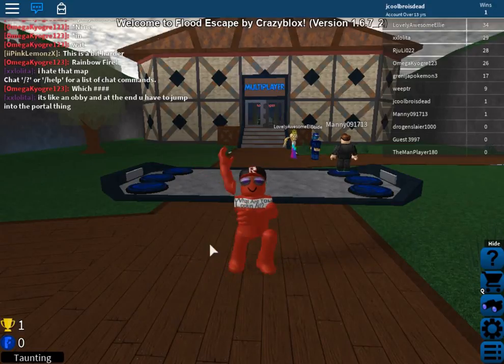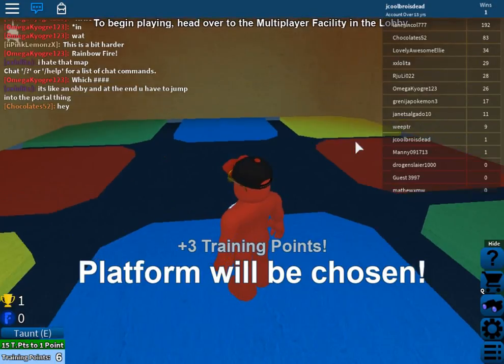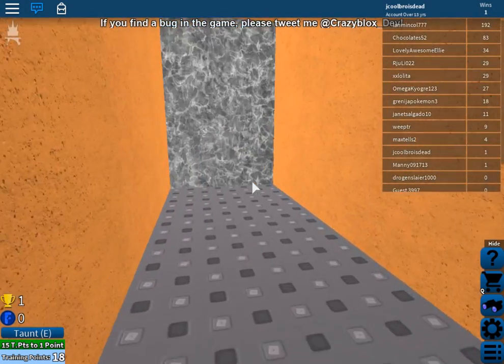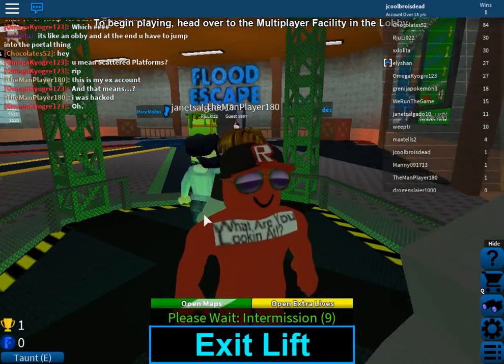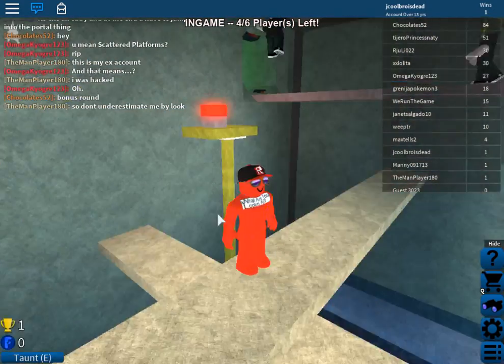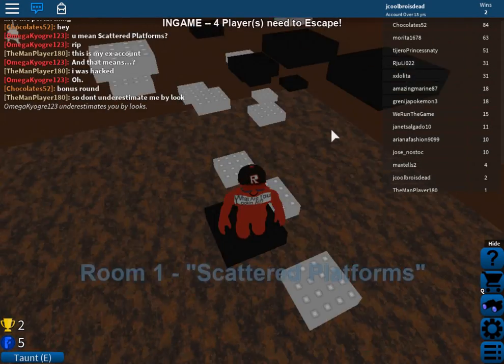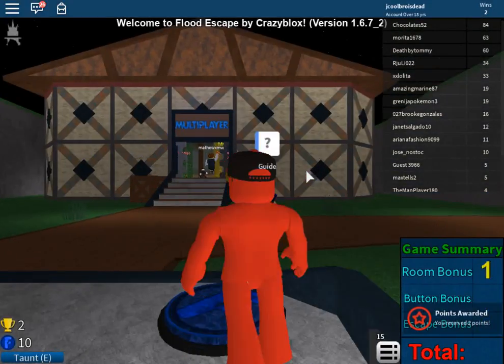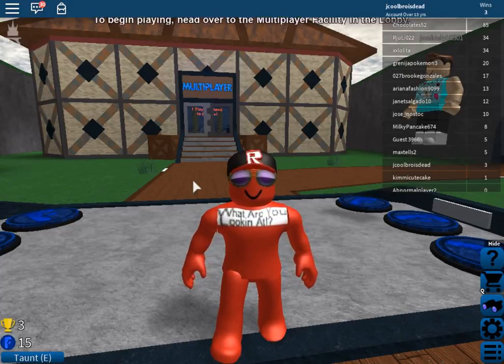I Hate Floods | Roblox - Flood Escape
Today I play Roblox flood escape! So basically I try to escape as many floods as I can! Enjoy the video!